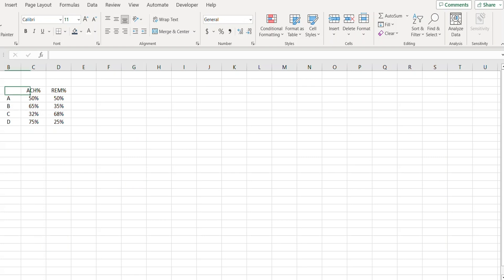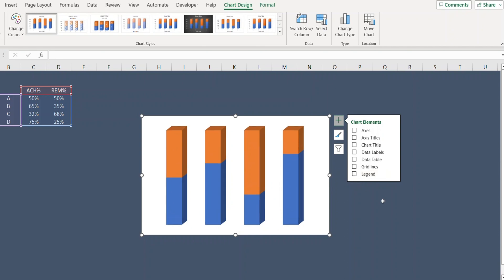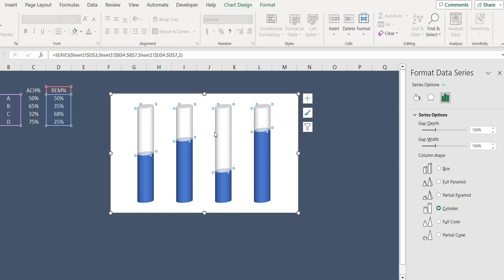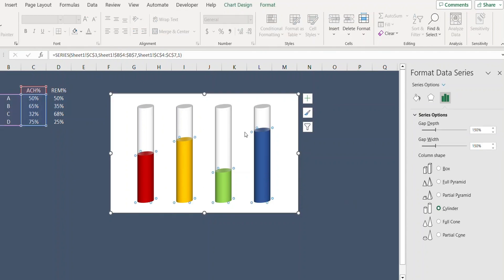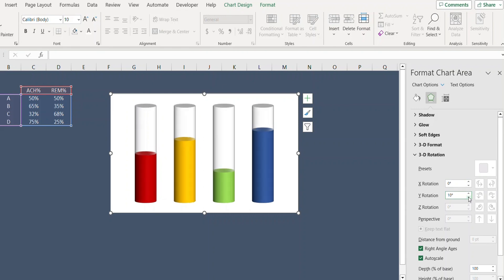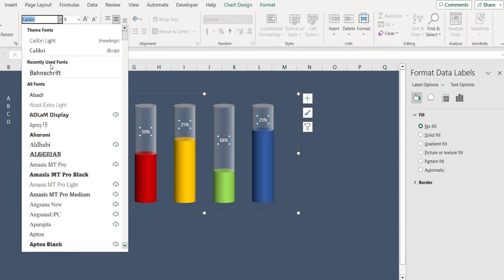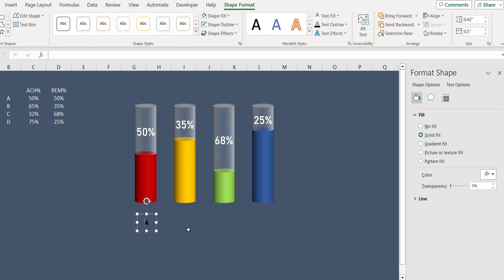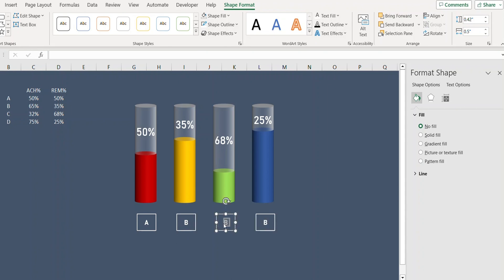Create a Cylinder Chart in Excel | 3D Container Chart in Excel | Stunning Chart in Excel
In this video, we'll show you how to create a cylinder chart in Excel. This chart is a great way to visualise data in a simple, easy-to-understand way.

If you're looking to create a stunning chart in Excel, then this tutorial is for you! We'll show you how to create a 3D container chart in Excel, using simple and easy-to-follow steps. This chart is perfect for displaying data in a visual way, and it'll be a great addition to your Excel arsenal!

This tutorial Also Covers the Following Topics:

-How to make cylinder chart in Excel
-3D Container Chart in Excel
-Stunning Chart in Excel
-Beautiful Chart in Excel
-Infographics in Excel